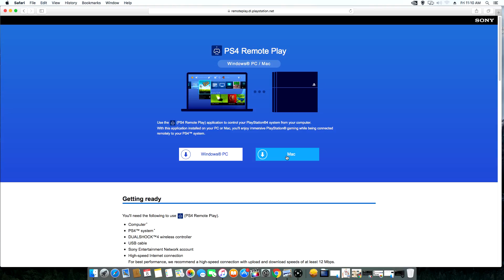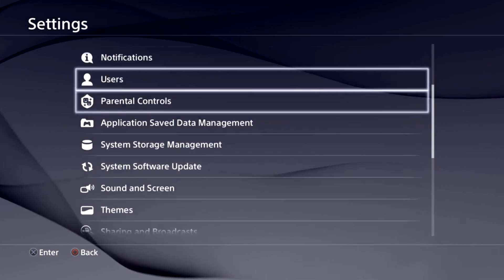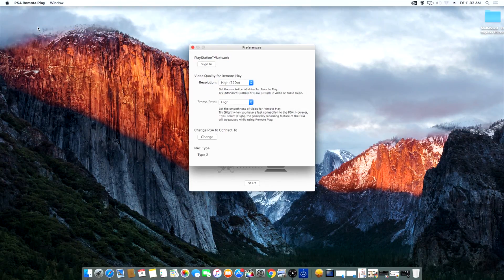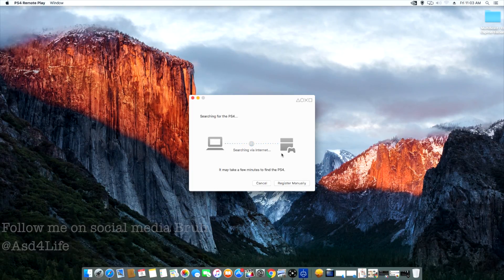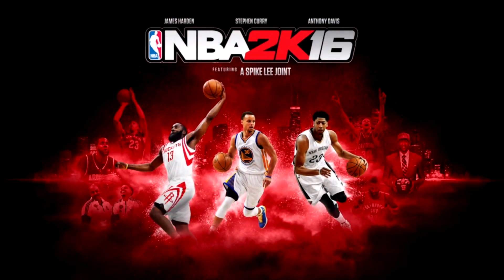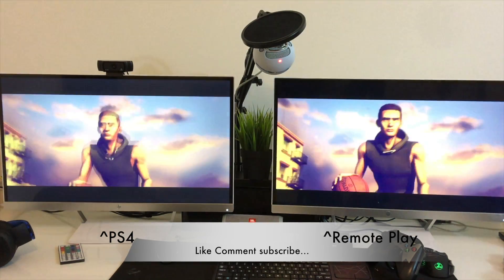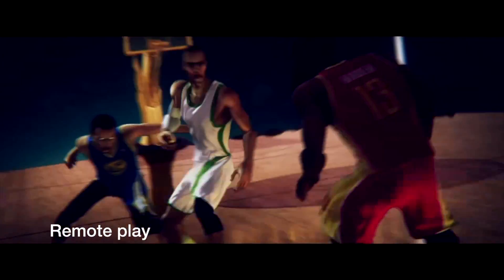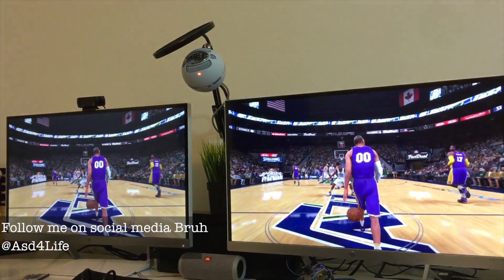How to play ps4 games on mac or pc